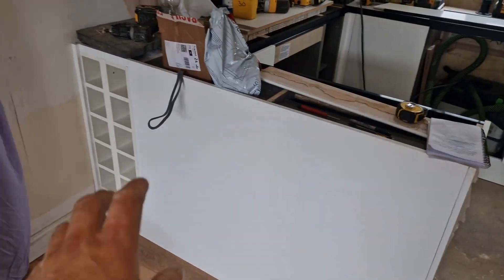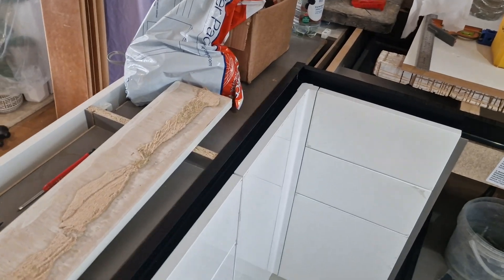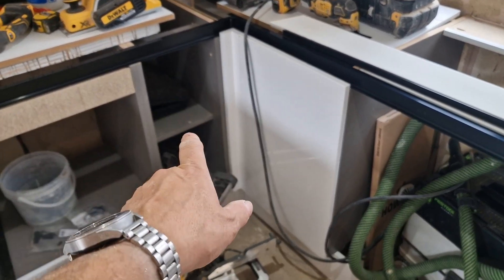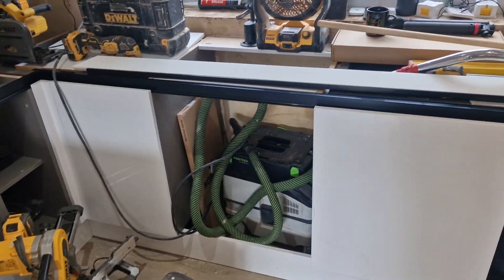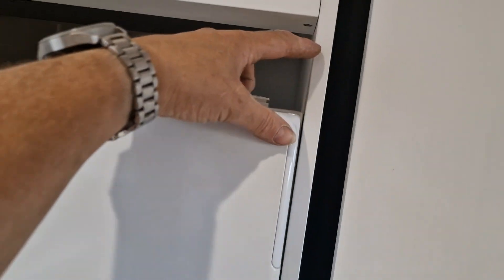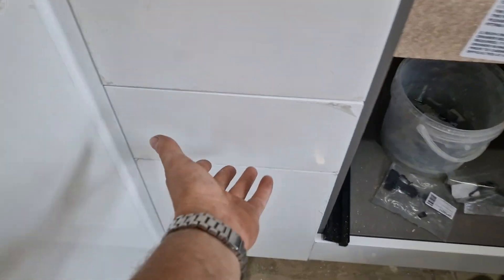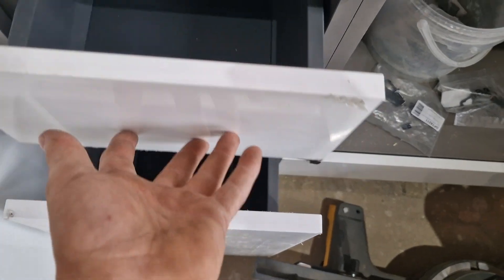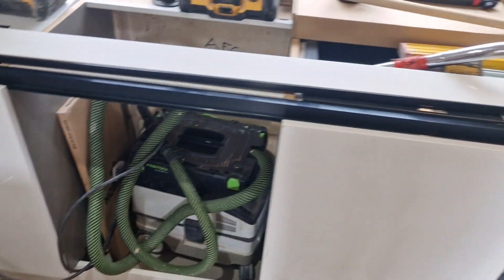END OF DAY UPDATE TUESDAY